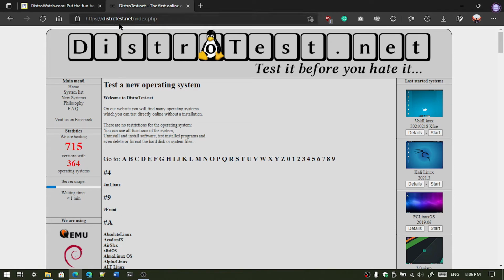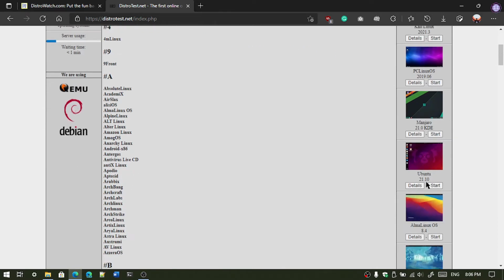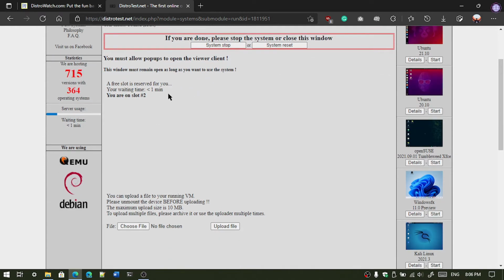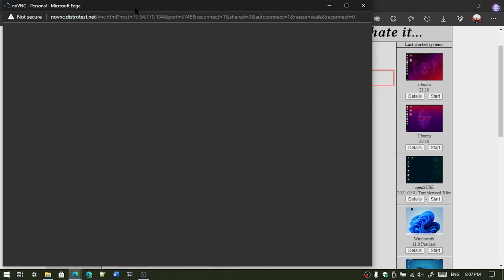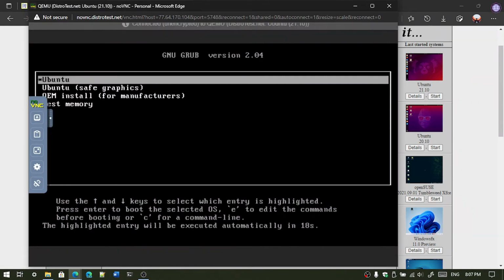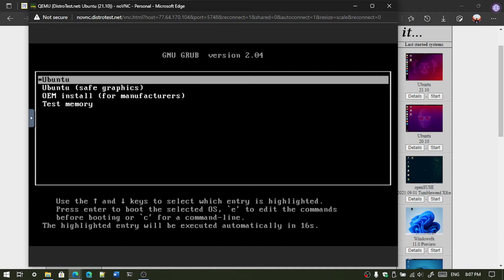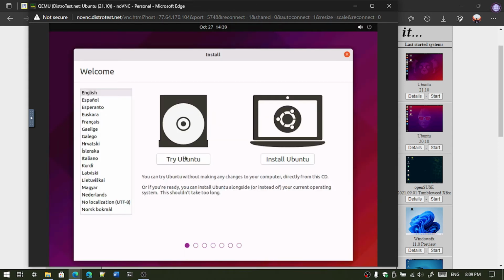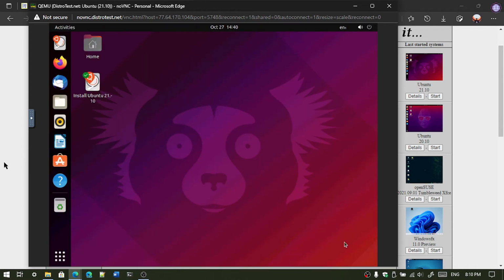Try Linux Distro Without Installing Them | PROWEBTIPS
Want to install Linux operating system on your desktop, check out the amazing here you can try the latest version of the Linux distro without downloading the huge ISO file. You have to visit the site and select your favorite flavor of Linux, like Ubuntu, OpenSUSE, Fedora, Kali Linux, etc. This site has over 360+ Linux operating systems and over 700+ different versions of them.